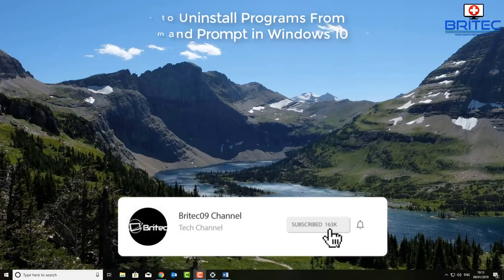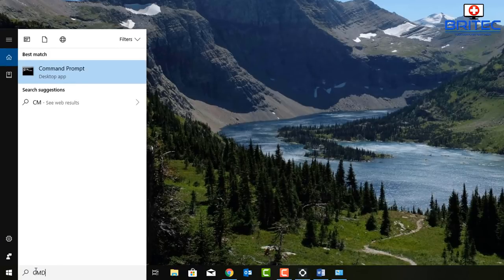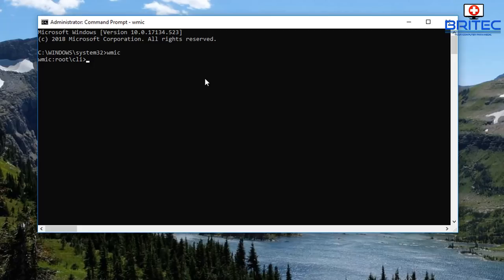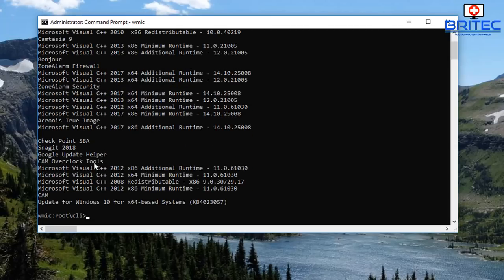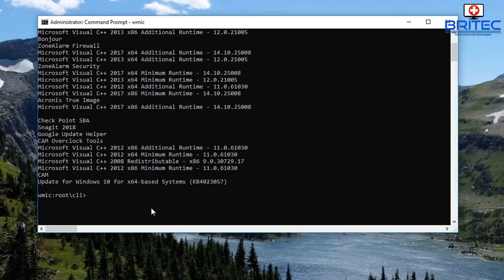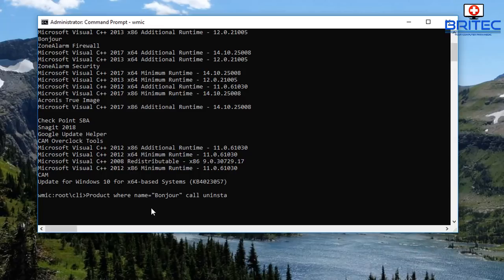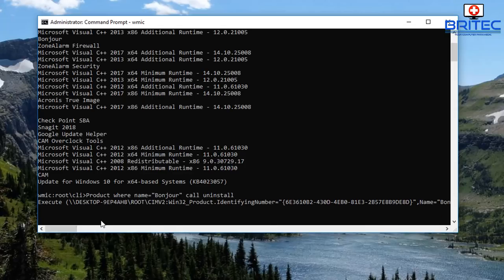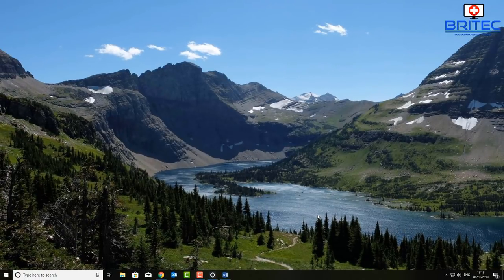How to Uninstall Programs From Command Prompt in Windows 10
Ever wanted to uninstall a program from command prompt but didn't know how? well in this video I will show you a quick and easy way to remove programs from the computer via CMD Command Prompt, just sit back and watch the whole video, its real easy once you know how.

This can be done Windows Xp, Windows Vista, Windows 7, Windows 8/8.1 and Windows 10

How do I uninstall a program with WMIC

Here’s how:

1. Open command prompt as administrator

2. Type "wmic" and press Enter

3.  Type "product get name" and press Enter

Note: The list of program names installed on your computer is not a complete list, it is only the list of programs that use Windows Installer upon installing.

4. Type "product where name=”name of program” call uninstall" and press Enter.

5. Type Y to confirm uninstalling the program, and press Enter.

6. Program was successfully uninstalled, now you can close the command prompt.

Job done!!